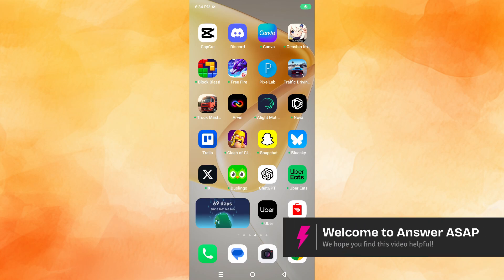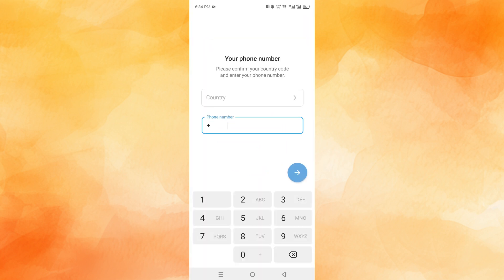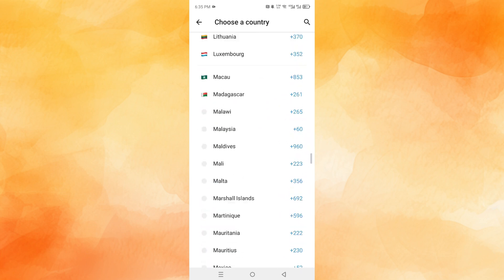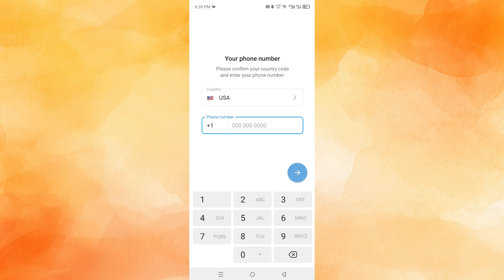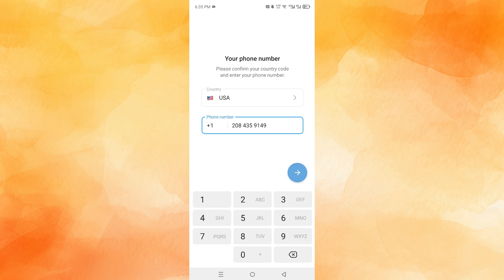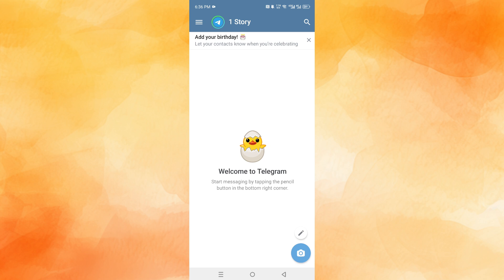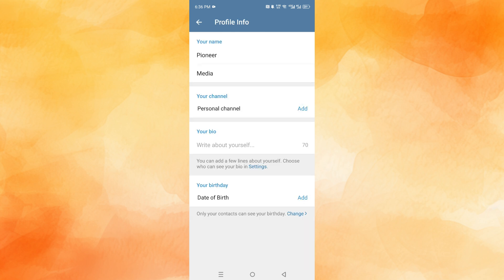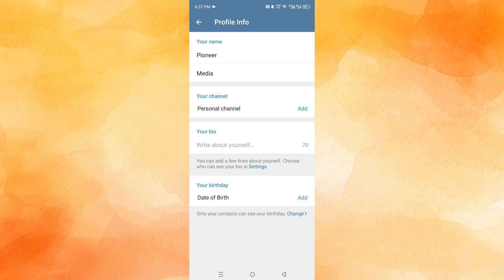How to Create a Telegram Account (Step by Step)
Want to set up a Telegram account? This step-by-step guide walks you through downloading the app, registering with your phone number, setting up your profile, and securing your account. Perfect for new users looking to start using Telegram.